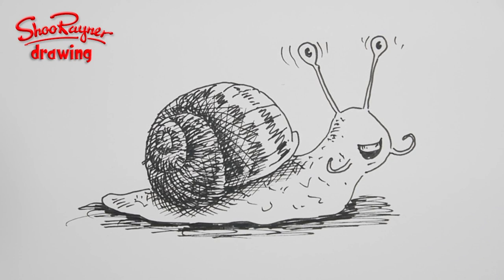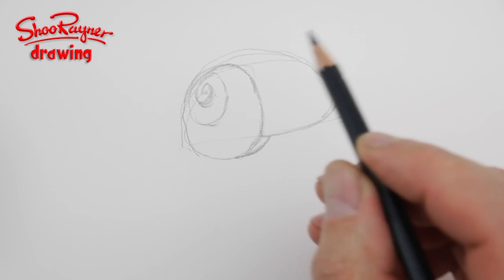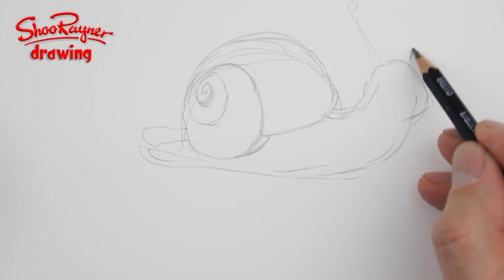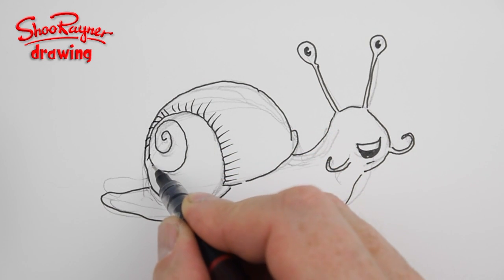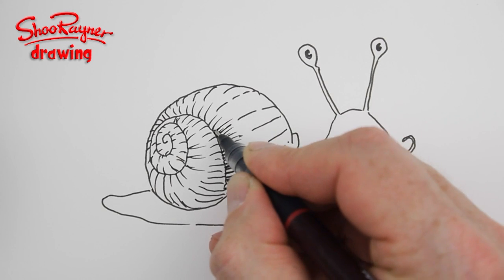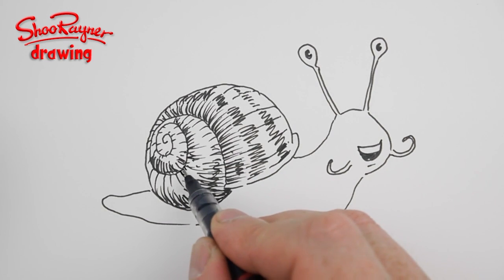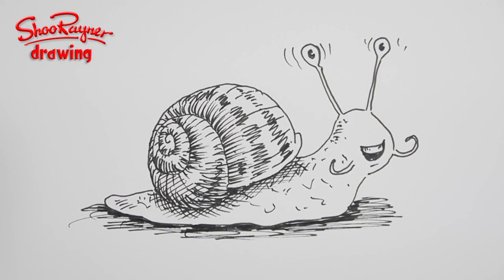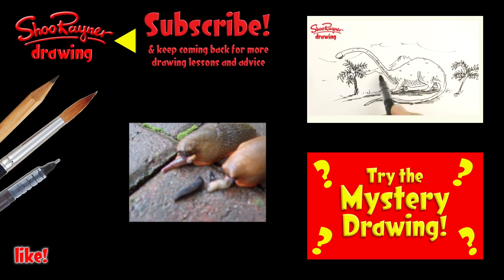Draw a Slimy Squishy Snail!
Learn how to draw a cartoon snail with award winning illustrator, Shoo Rayner. See Shoo's books on amazon.com and on amazon.co.uk

"Spoken Tutorial" "How To Draw" "How-to how to (Conference Subject)" Painting drawing drawings drawn drawed tutorial how to how-to pen pencil paper ink sketch pad art artist stuff easy graphite charcoal pens pencils "Art Materials" "Art Tips" tips hint advice design illustration illustrator illustrate render